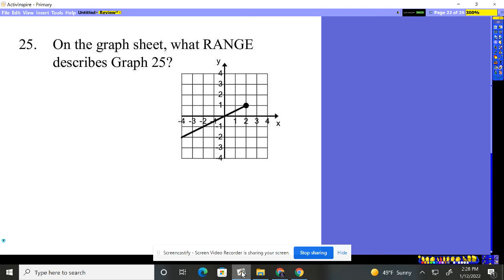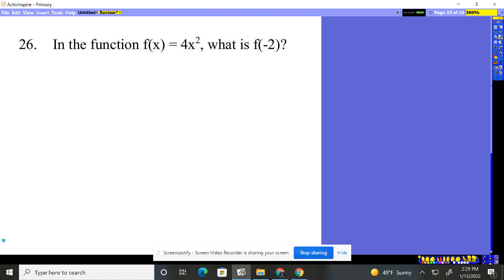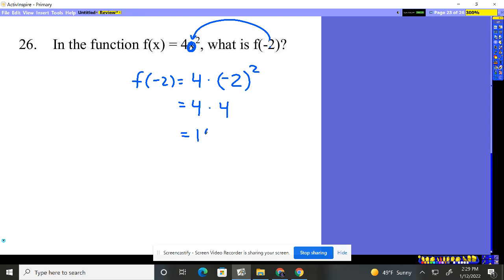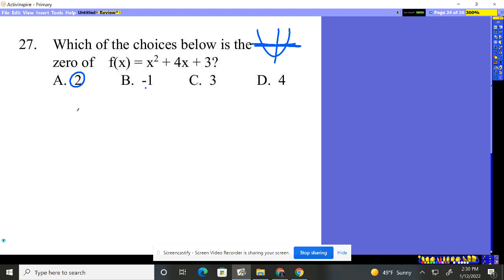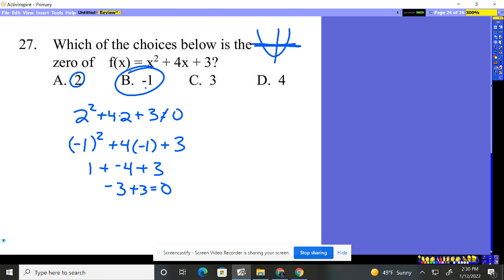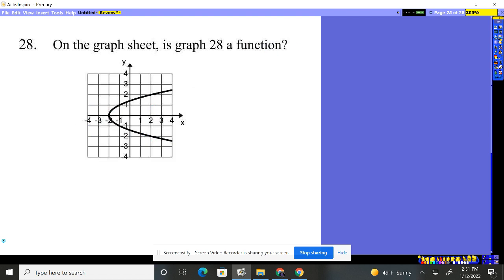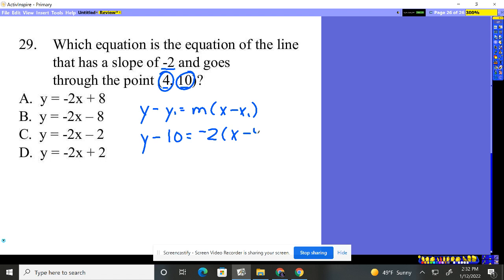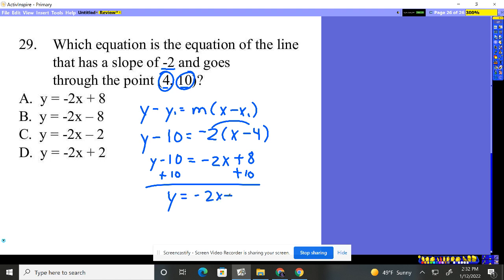Algebra Review Quiz Lookalike Chapters 1-6 #25-29